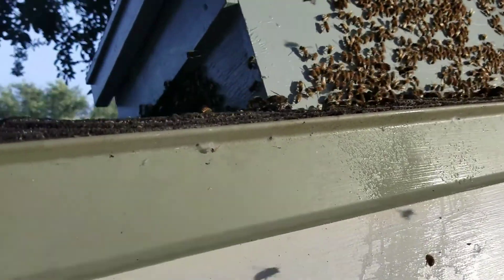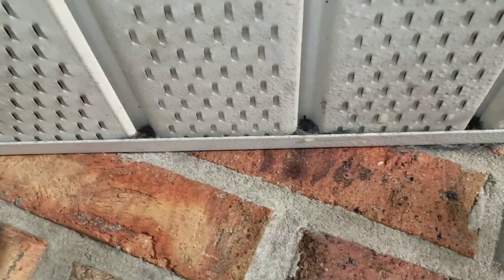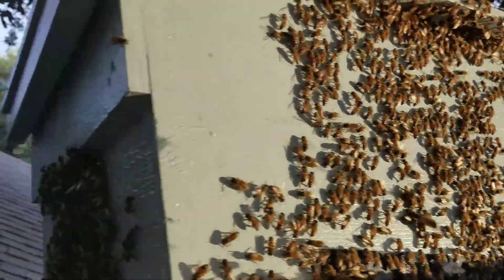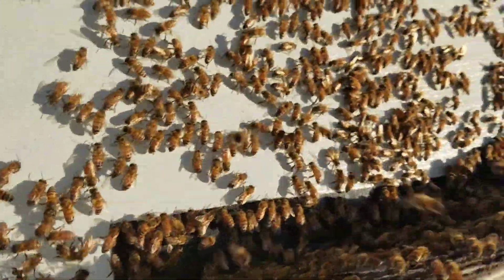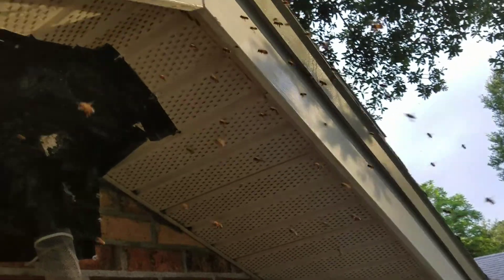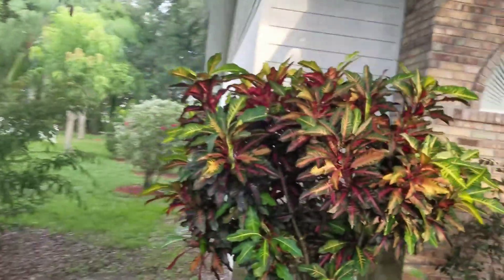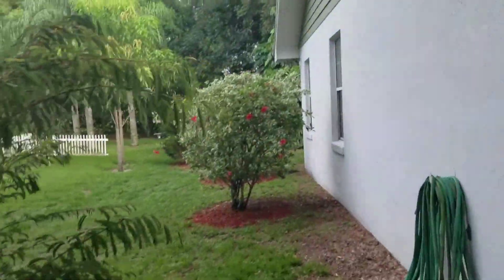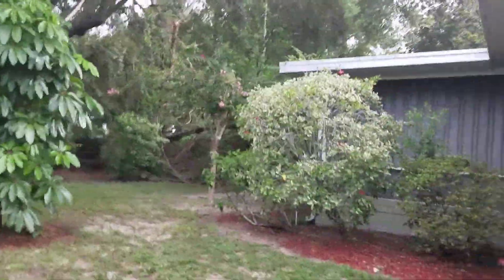Update Day 2 - 7-16-19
For Dawna